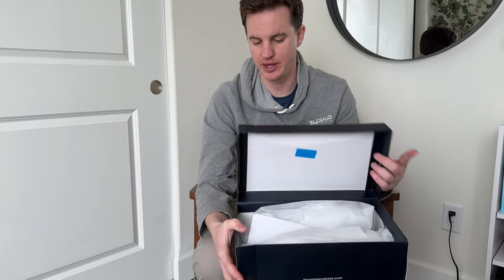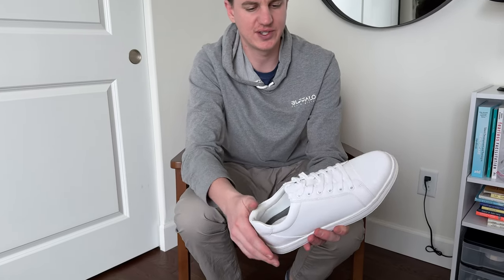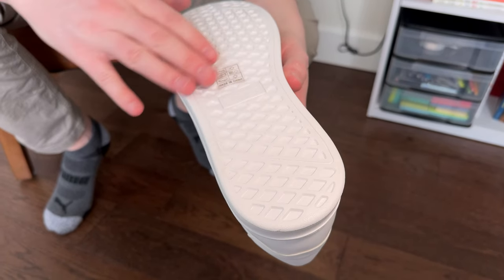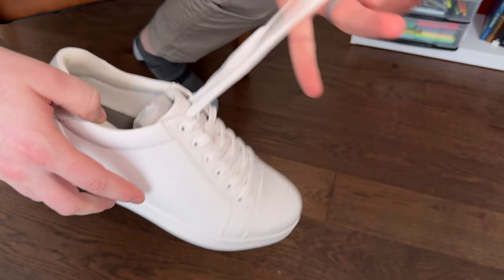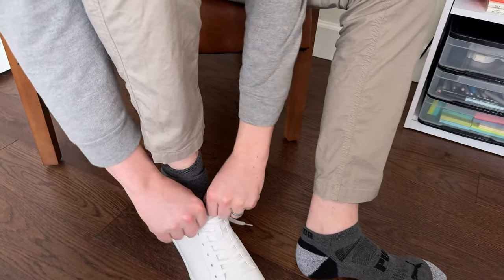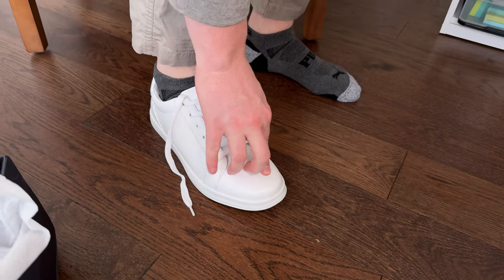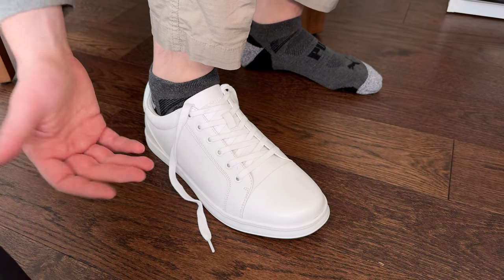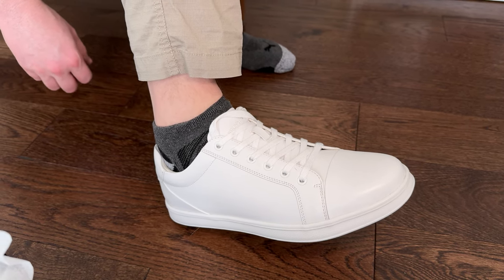See how these Bruno Marc Men's Casual Fashion Sneaker fit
Looking for a white pair of sneakers for men? These Dream Pairs are a great price and look really high quality